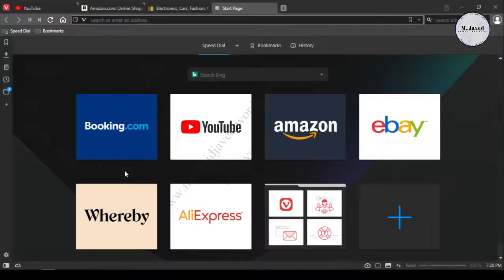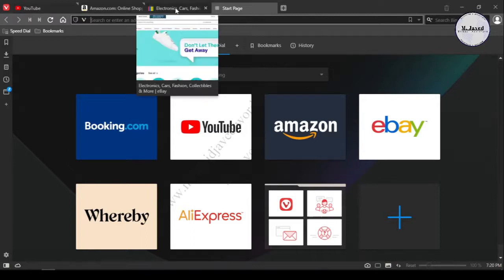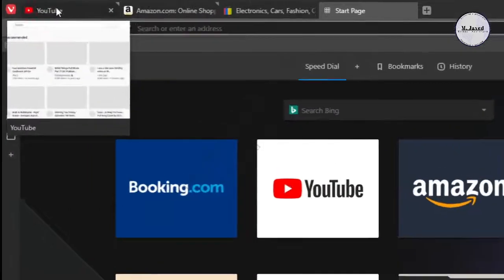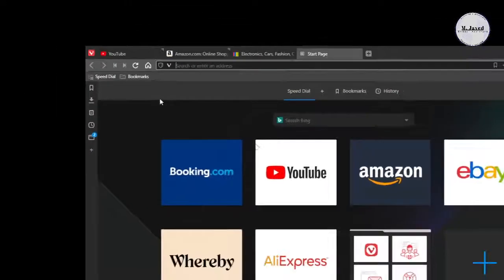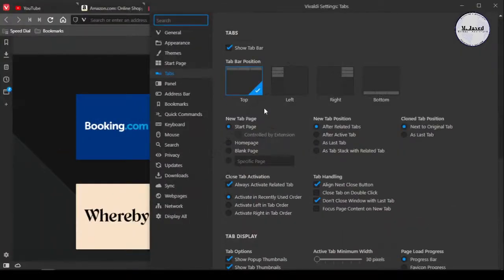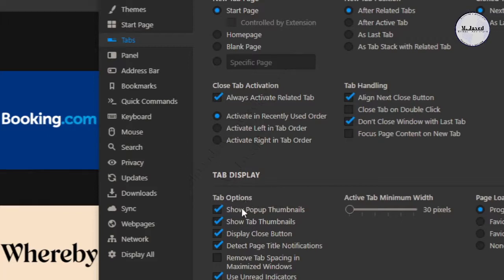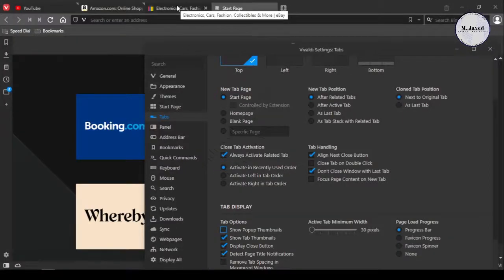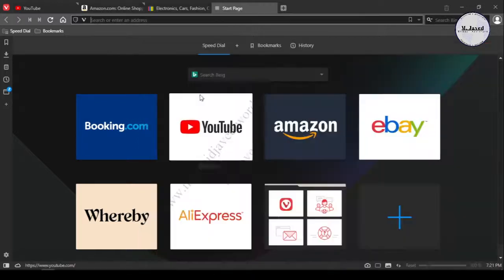How to disable the tab hover cards on Vivaldi browser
In this video, we will see how we can disable the tab-hover cards on Vivaldi browser.